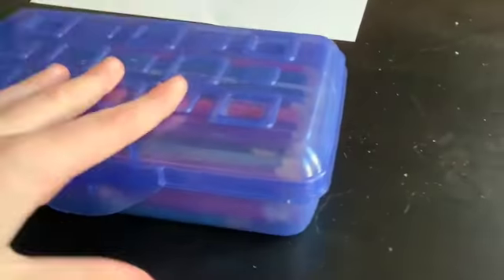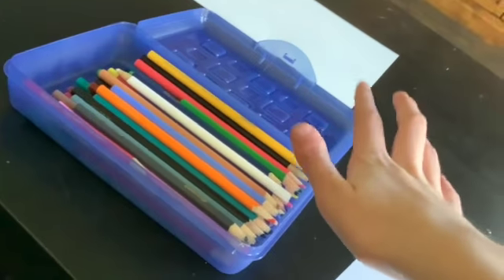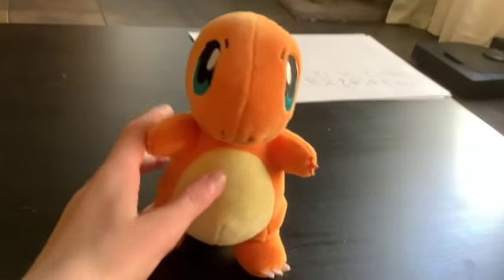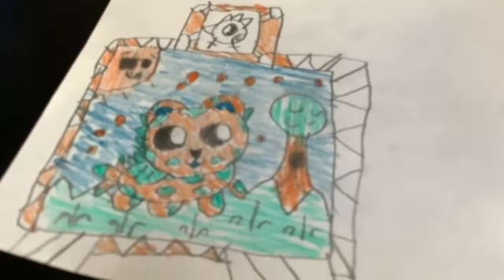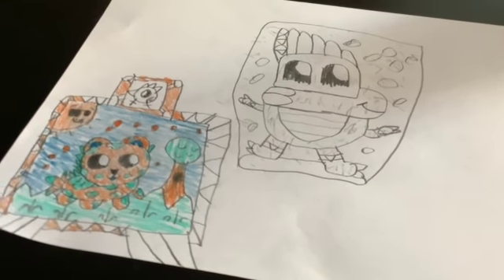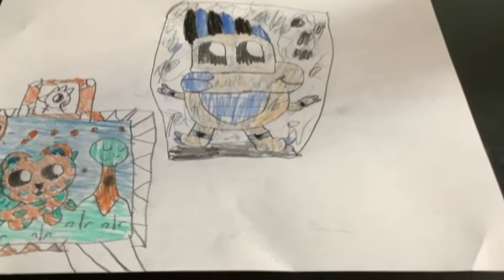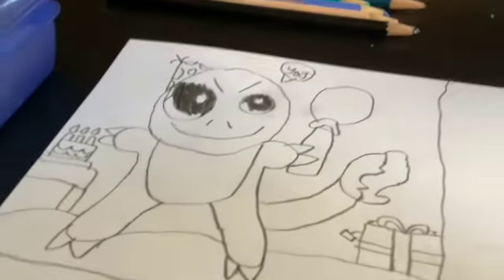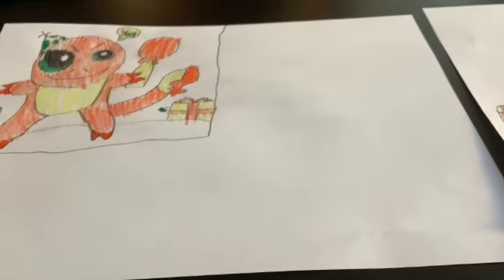the 3 color challenge with 10 minutes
This video is about the 3 color challenge with 10 minutes